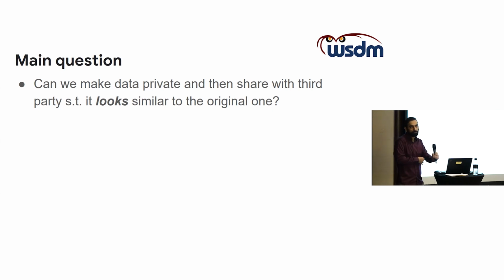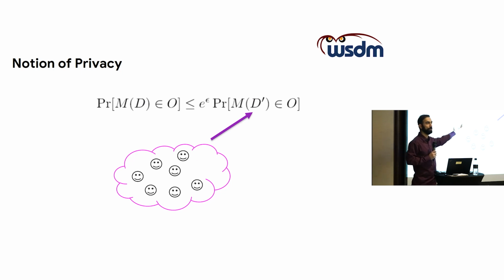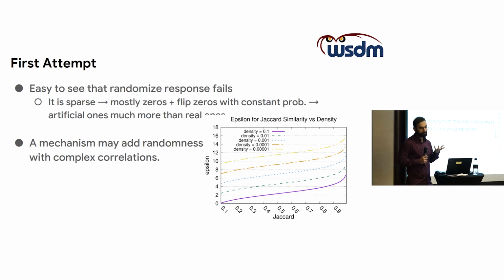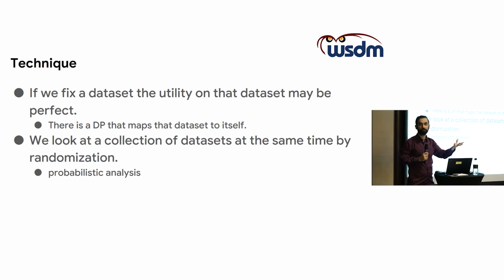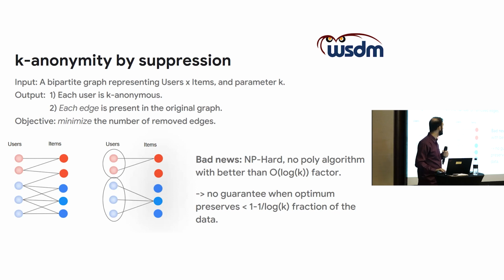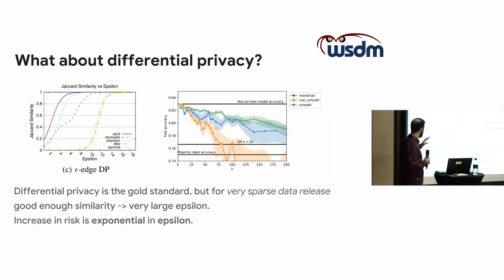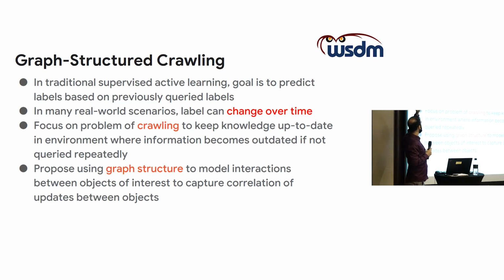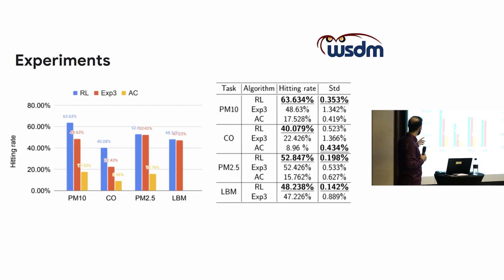WSDM-23 Workshops: Privately Sharing a Dataset